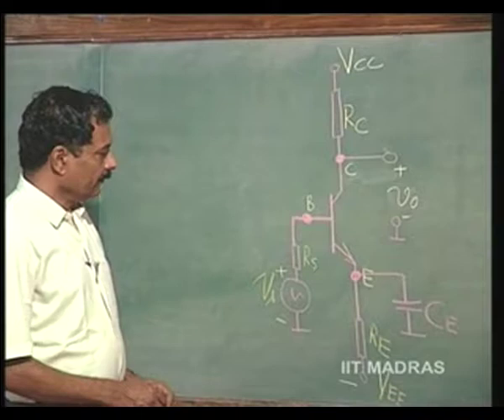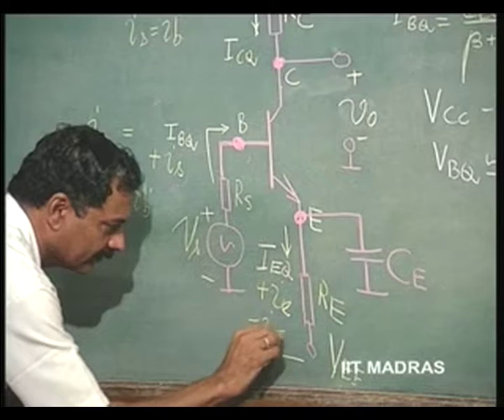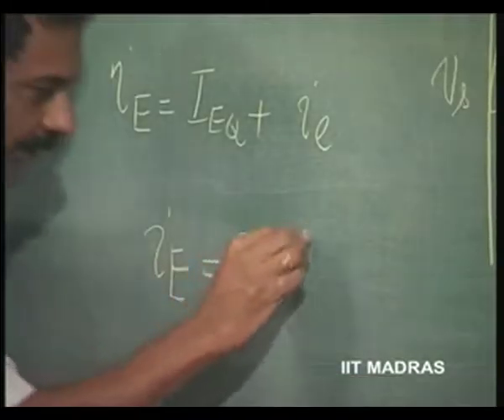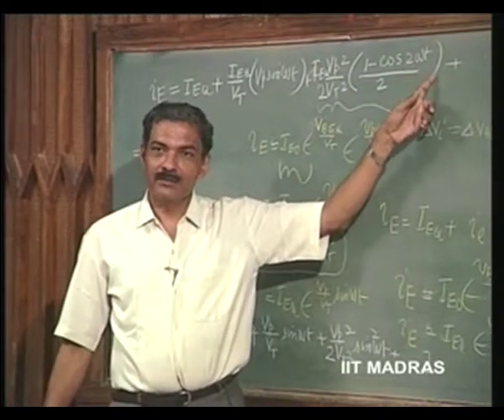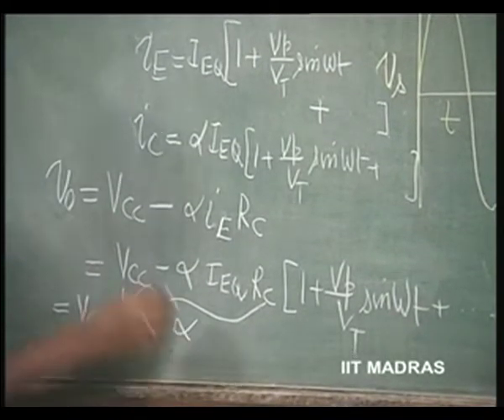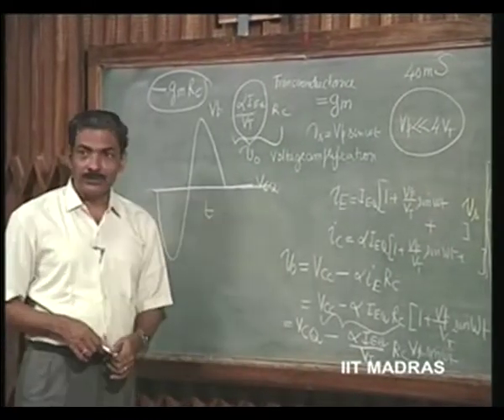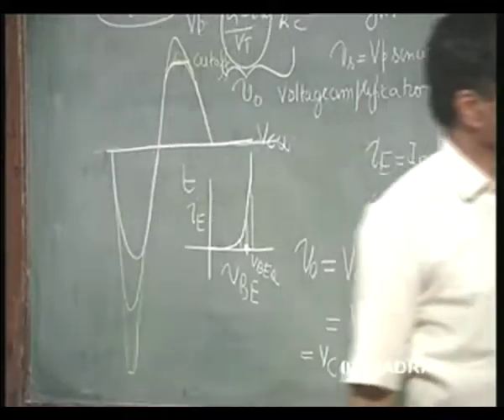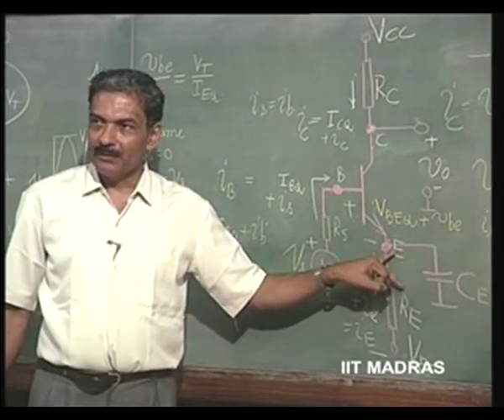Common Emitter Amplifiers